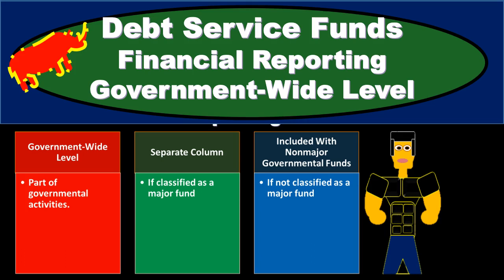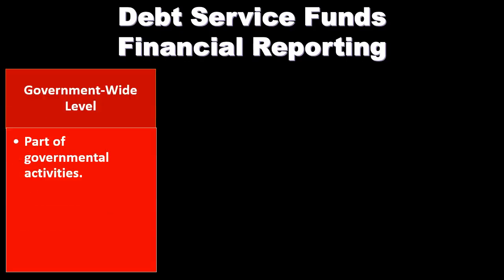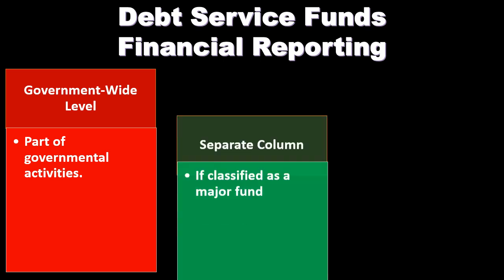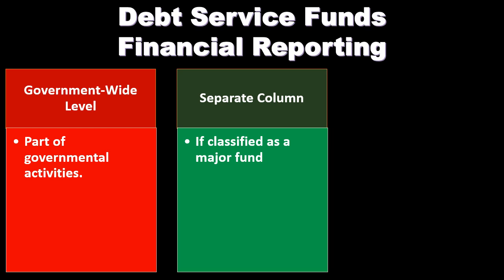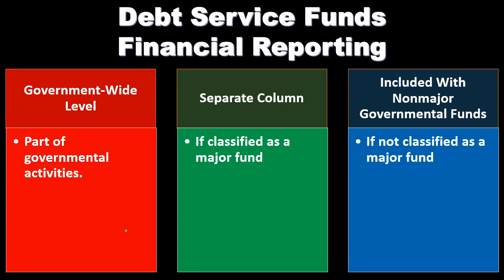Debt Service Funds Financial Reporting Government-Wide Level